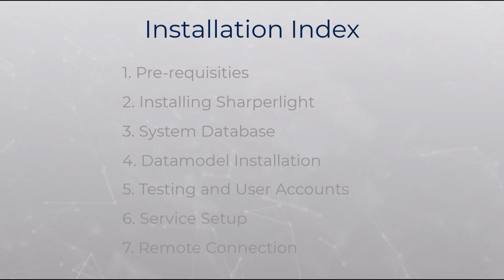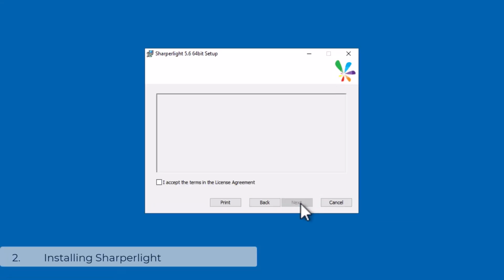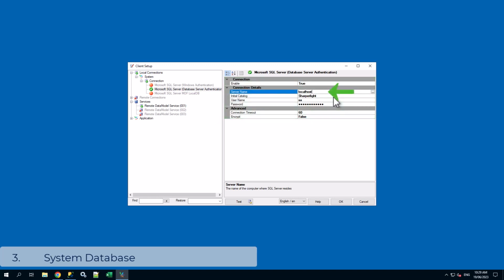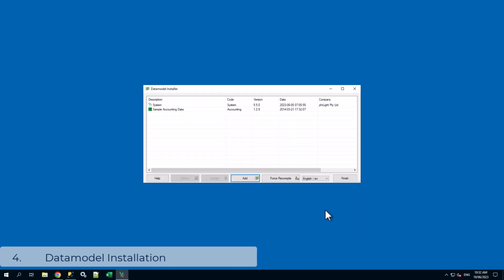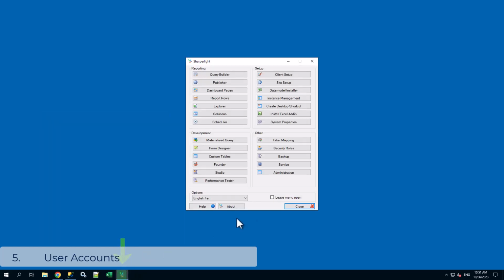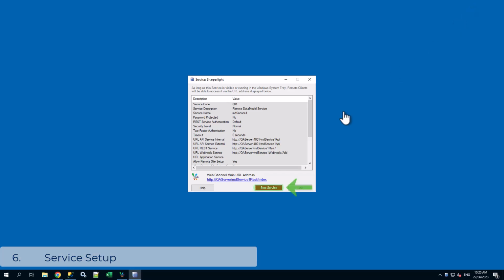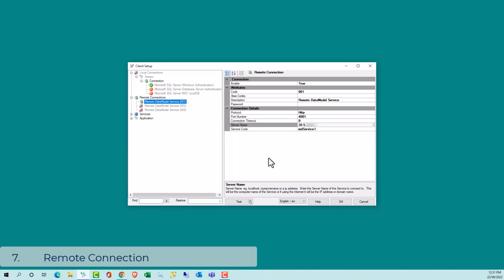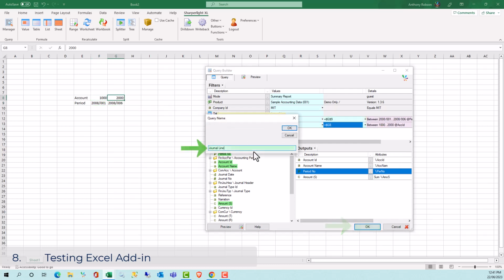Installing Sharperlight Client & Server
Installing Sharperlight Client & Server including application setup using the sample accounting database and datamodel.